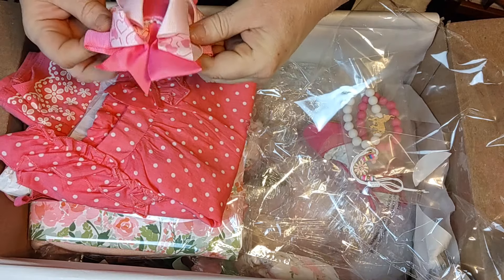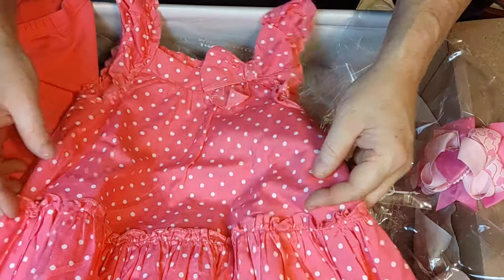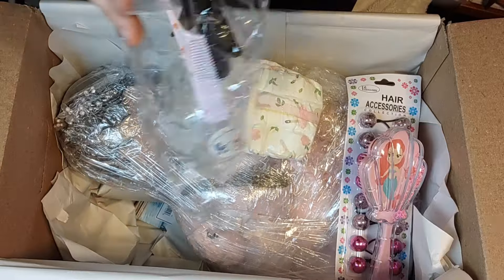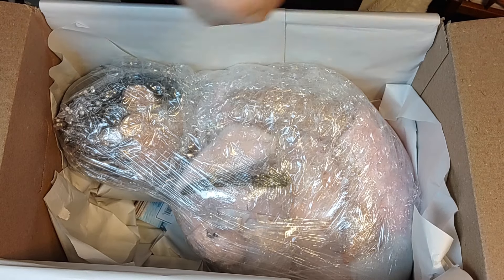NEVER thought I would have A Reborn Art Doll This BIG! Unboxing!!!!!!!!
Cynthia Wilson
Heavenly Sweet Reborns
Sculpt is Leonie by Ping Lau
Thank you so very much for coming in and watching the video! We are So happy you are here.

I will be sharing my dolls with you on this channel. I have Reborn Art Dolls, Silicone Dolls, Berenger Dolls, and Paradise Galleries.
I display my admiration, love, and fun for all my dolls.  This can look different from video to video. I hope you enjoy it all.

Baby Powder Wafers